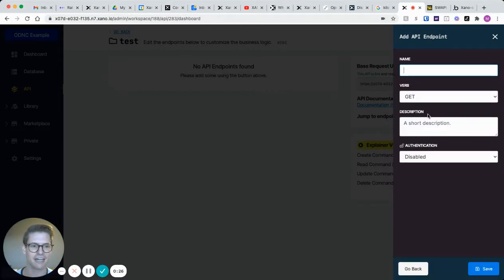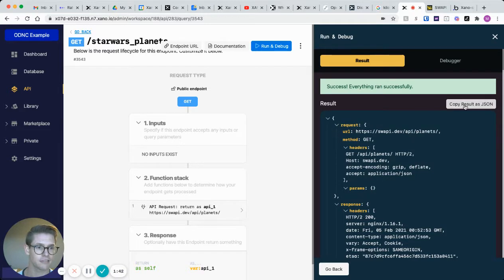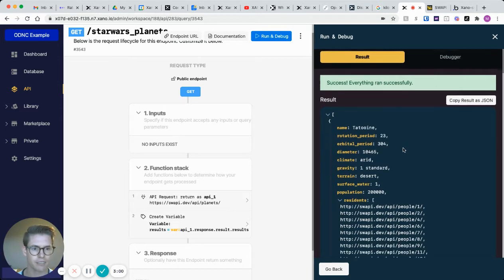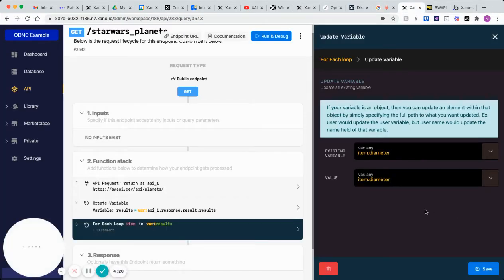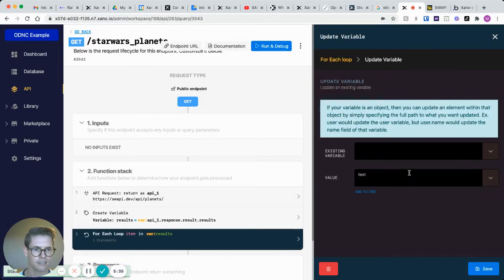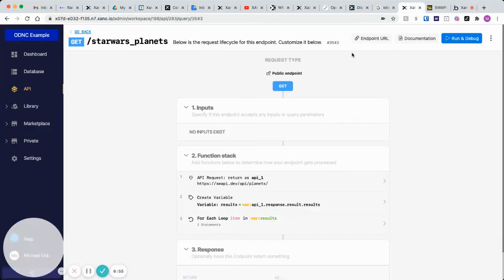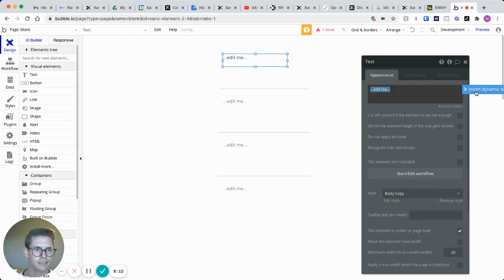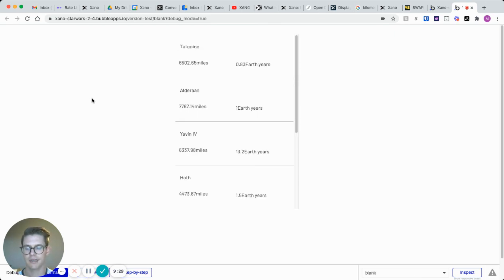Transforming 3rd party data and displaying it on Bubble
This video gives an example of how to take data from a 3rd party API, transform it, then display it on Bubble. This example uses a Star Wars API.

Visit Xano: Professional backend development for the AI era. Understand, govern, and run everything AI builds.